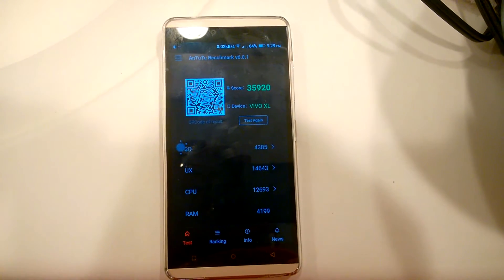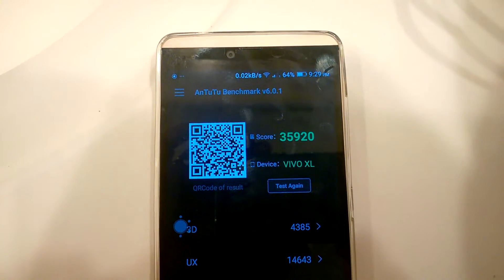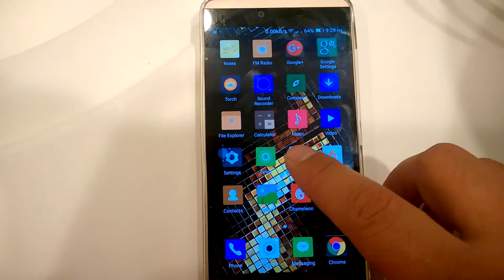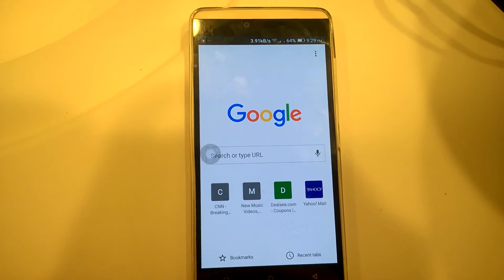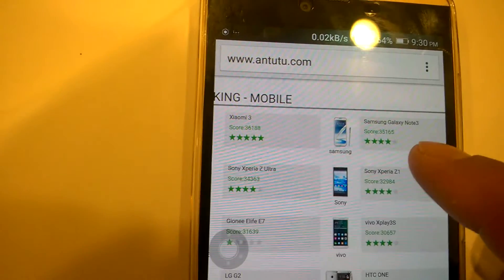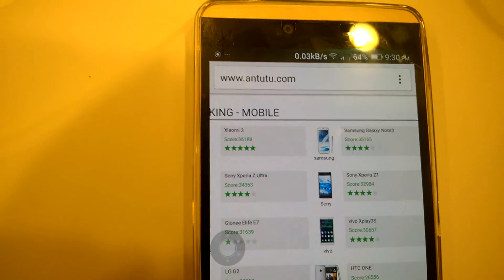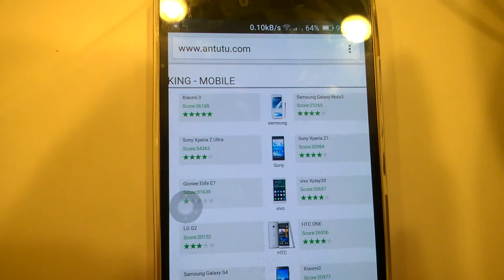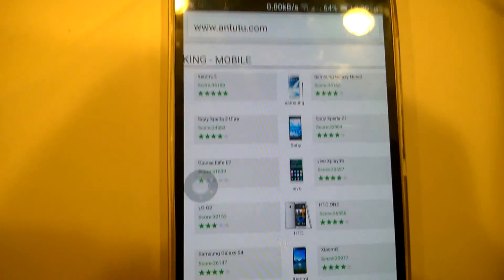My Blu Vivo Xl Antutu 6.0.1 score: 35920. Without reboot score. As good as note 2 and lg g2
For those wondering how good this mediatek octacore processor is on the blu vivo xl smartphone.  Well.. it's decent according to synthetic benchmarks.  It's not top ten.. but it gets a score of 35920 (I haven't tried it with a clean reboot)

To put that into perspective.. it's as fast as a galaxy note 2.  And it performs better supposedly then a lg g2.